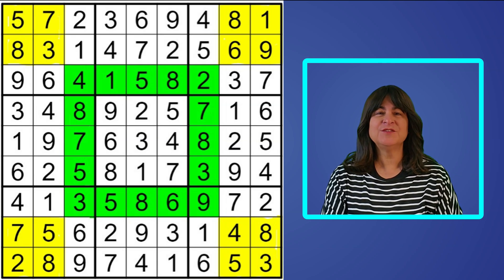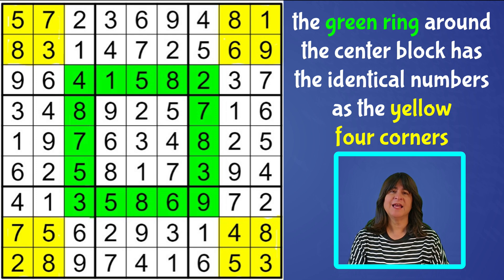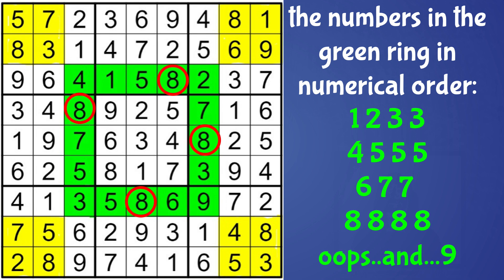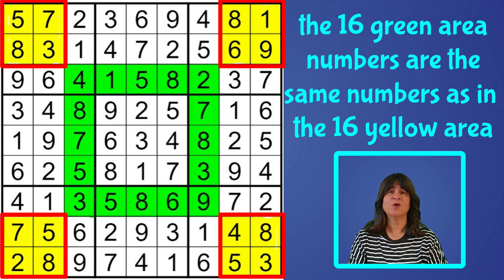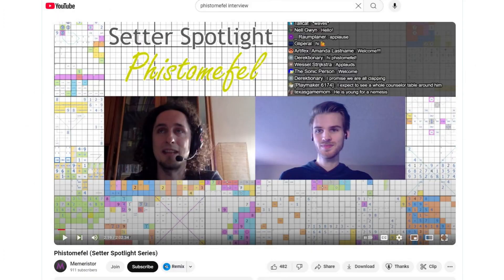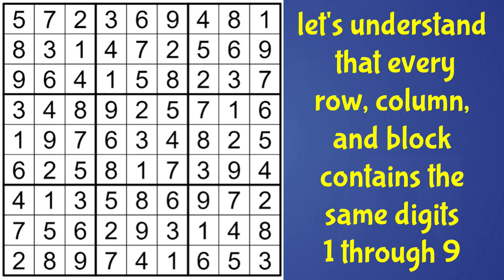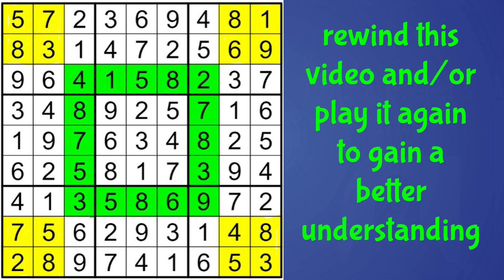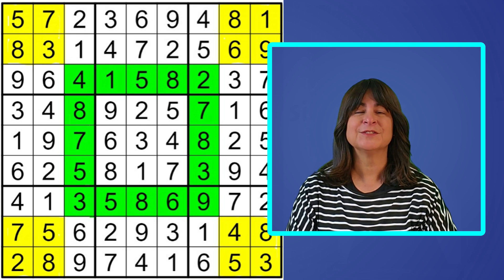Why Phistomefel's Ring is BRILLIANT and Why it Works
Phistomefel's Ring is a brilliant Sudoku Discovery! This video explains what it is and why it works. I hope you enjoy, and I hope you learn something!